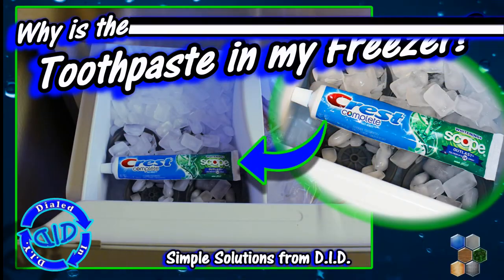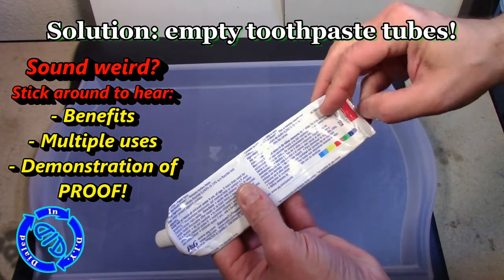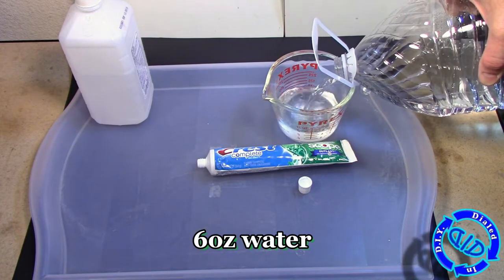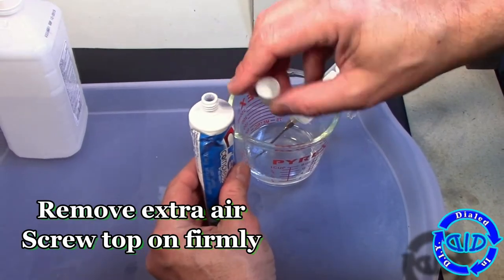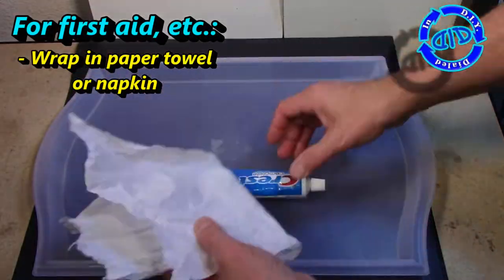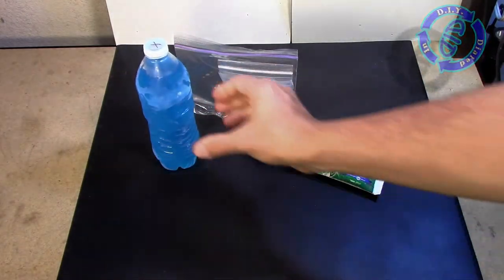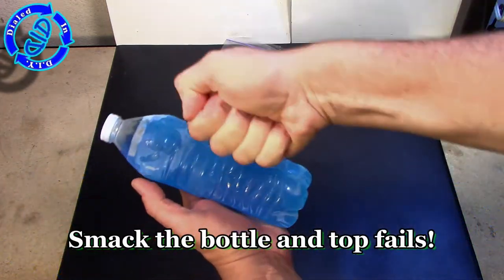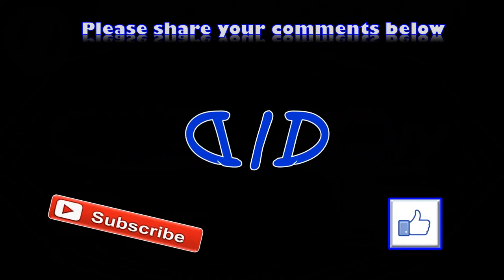Cool Life Hack - Amazing Ice Pack - it's not what u think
Totally cool Life Hack with a toothpaste tube. Free Life Hack that has medical and recreational uses. This is my Dialed In solution to a flaw with a popular Life Hack that I shared in  previous video.  I have found this to be great for treating minor burns, sore joints, aching muscles, headaches and much more.

Check out this easy and pressure tested Life Hack.  It is very quick to put together and use.

Warning: final product of this life hack is not to be consumed.  Please make sure to clearly mark your "Toothpaste Tube" as a non-consumable item.